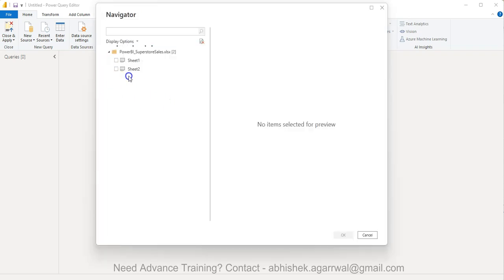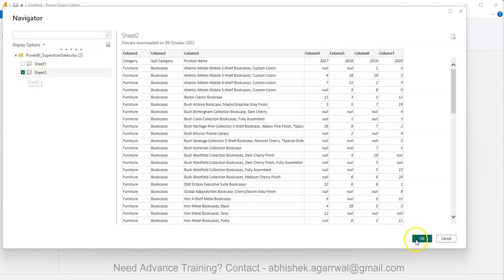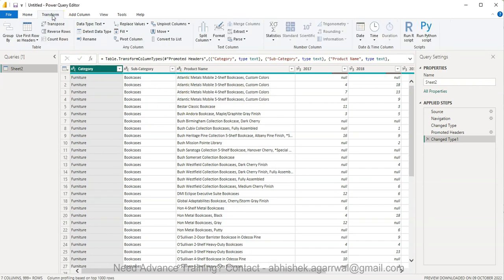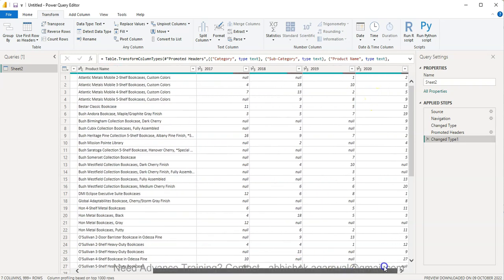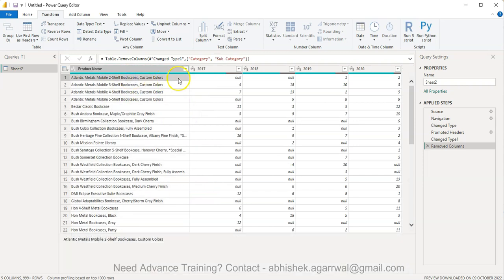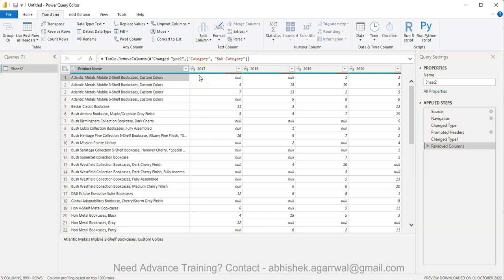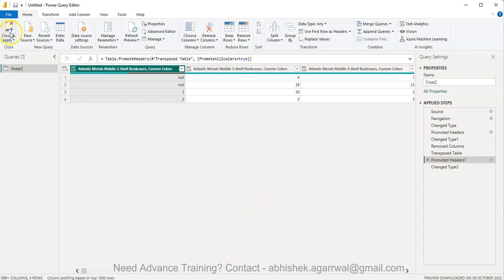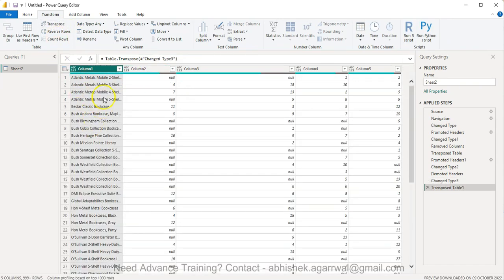Transposing rows to columns in power query | Transposing dataset in power query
Power Query tutorial for beginners on how to transpose the dataset which is about changing rows to columns or columns to rows to create wider dataset.